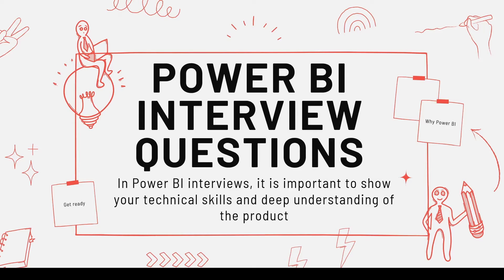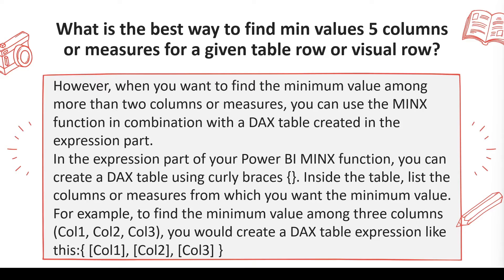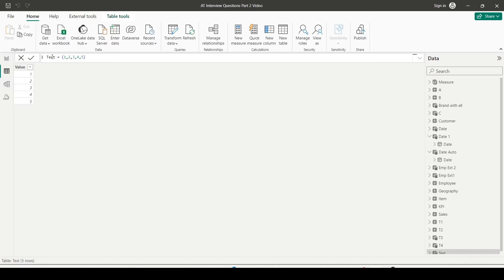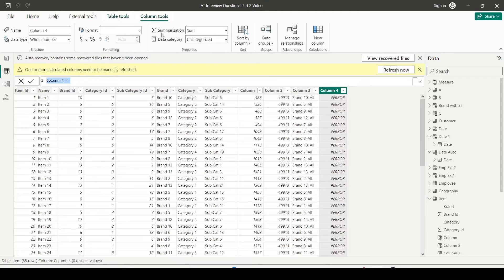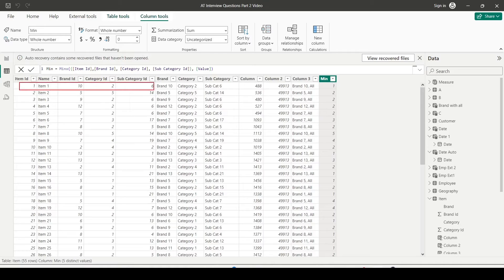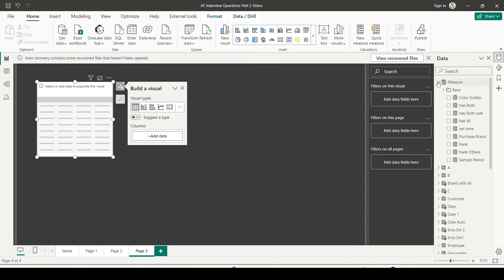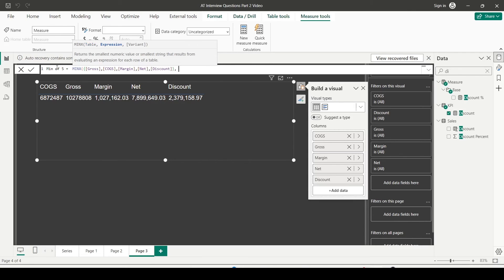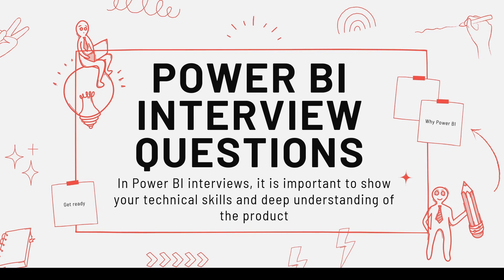Power BI Tutorial: Finding Minimum Values in Multiple Columns & Measures| Power BI Interview Q&A #48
🌟 Unlock the secret to finding minimum values across multiple columns and measures in Power BI! In episode #48 of our Power BI Interview Questions series, we delve into the effective use of MIN and MINX functions in Power BI. 📊 Whether you're prepping for an interview or enhancing your Power BI skills, this video is your go-to guide.

🔍 What you'll learn:

The straightforward application of the MIN function for comparing two columns or measures.
Step-by-step guidance on using the MINX function for more than two columns or measures, including creating a DAX table within the function.
Practical examples to illustrate the concepts: Find the minimum across three, four, or five columns/measures with ease.

🕒Timestamps:
0:00 - What is the best way to find min values 5 columns or measures for a given table row or visual row?
2:00 - Min values 5 columns, Using Minx
5:40 - Using Min for Min of Two Columns
3:30 -  Min values 5 measures, Using MinX

📈 Ideal for Power BI users, data analysts, and anyone looking to deepen their understanding of DAX functions in Power BI. We'll walk you through detailed examples to ensure you grasp these essential techniques for data analysis.

Have questions or insights of your own? Drop them in the comments below!